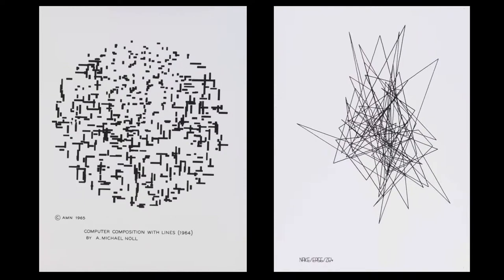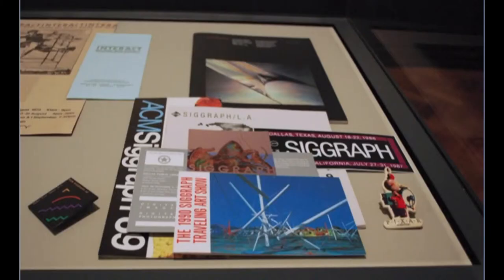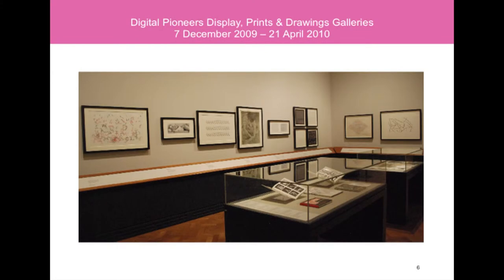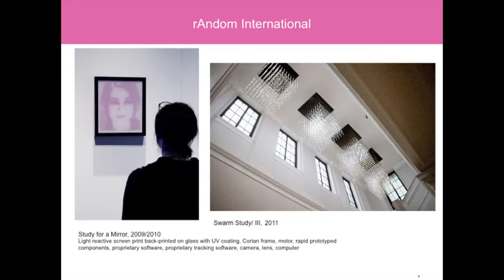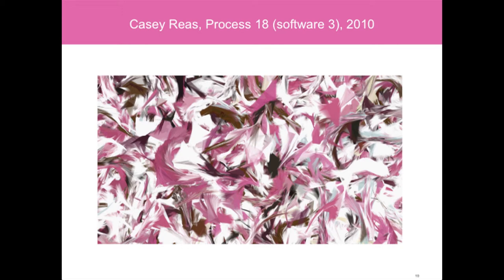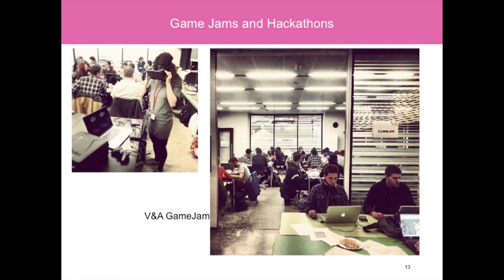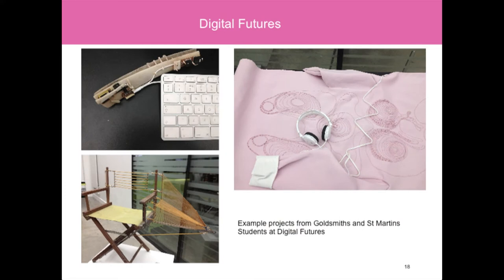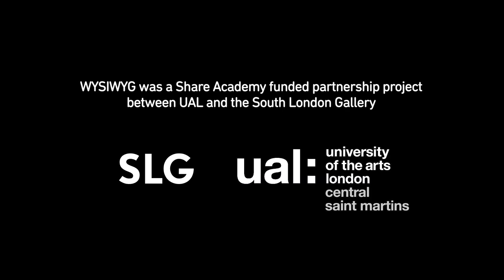Digital Curation at the V&A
Melanie Lenz, Curator of Digital Art and Programmes Manager at the Victoria and Albert Museum
What are the aspects of curating digital art within a traditional museum environment like the V&A?

The SLG's REcreative Editorial Board and students on MA Culture, Criticism and Curation at Central Saint Martins present WYSIWYG? - an evening of presentations and discussions about the impact of the digital world on art and culture. To find out more about the WYSIWYG conference

This project is supported by Share Academy, a partnership between University College London, University of the Arts London and the London Museums Group, and is funded by Arts Council England.